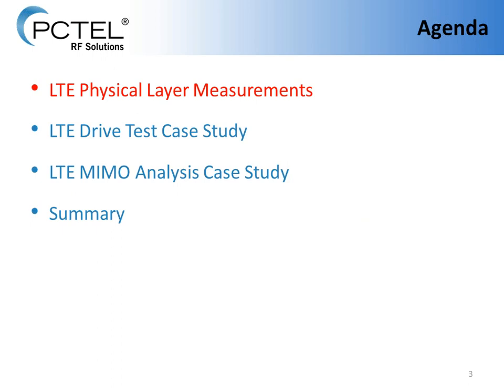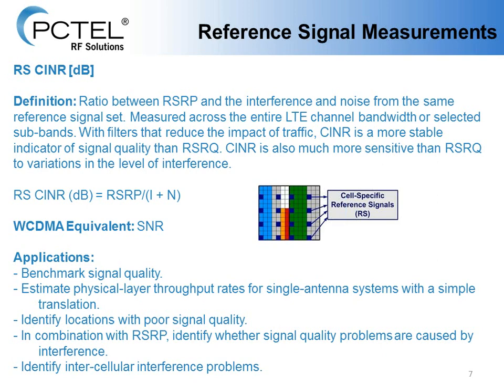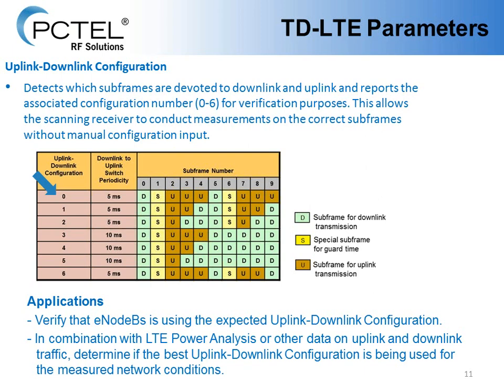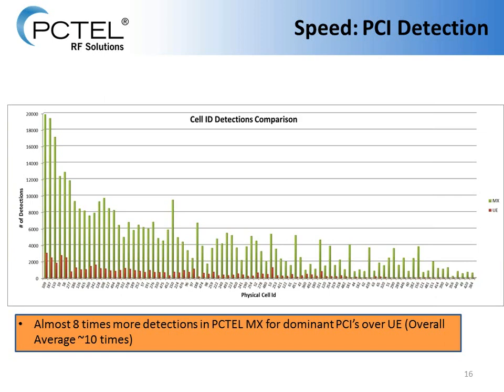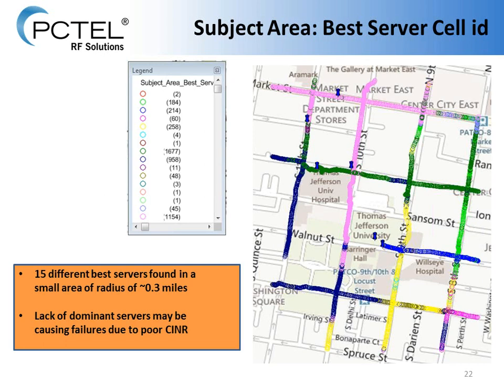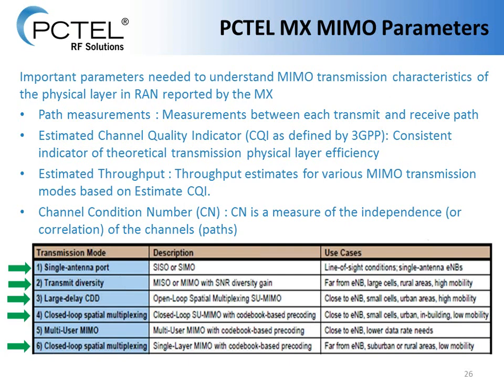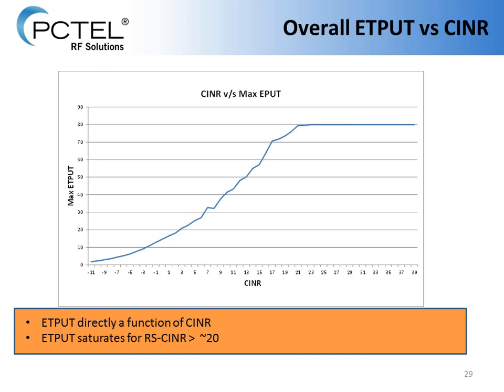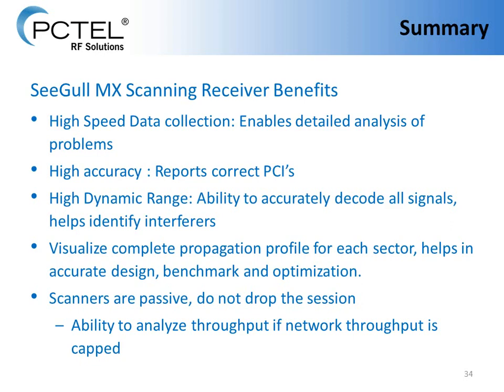Webinar - Maximizing the Value of LTE Drive Testing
By viewing PCTEL's webinar you will gain an understanding of:

• Key RF indicators for LTE optimization
• Importance of scanning receivers for LTE network life cycles
• Essential parameters for scanning receiver selection
• Impact of scanning receiver accuracy on network performance
• Significance of scanners for measuring LTE MIMO performance